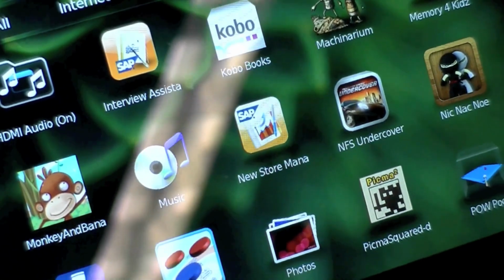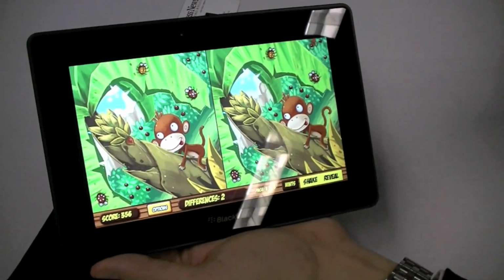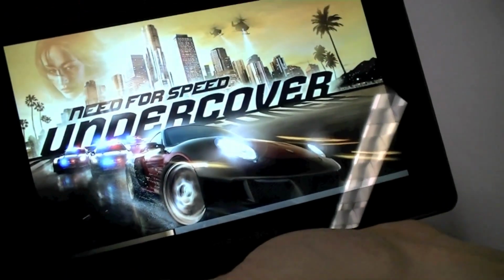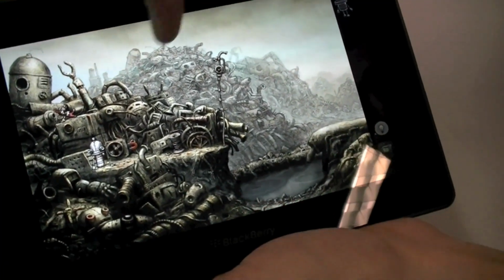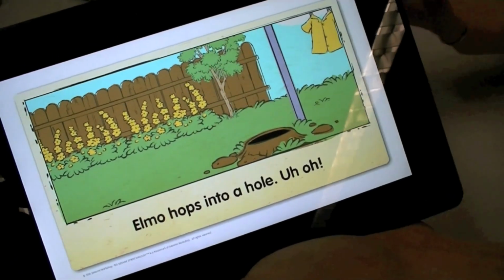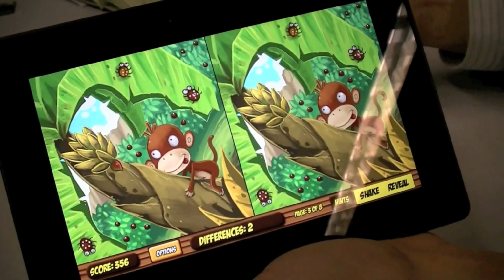GDC 2011: Tyler Lessard Talks BlackBerry PlayBook, Pt. 1 of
GDC 2011: Tyler Lessard Talks BlackBerry PlayBook, Pt. 1 of 3